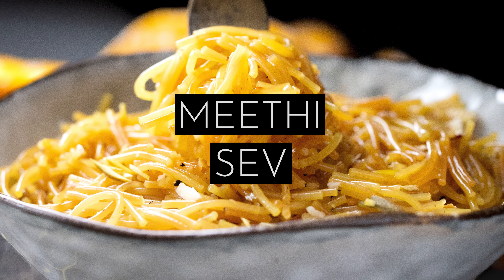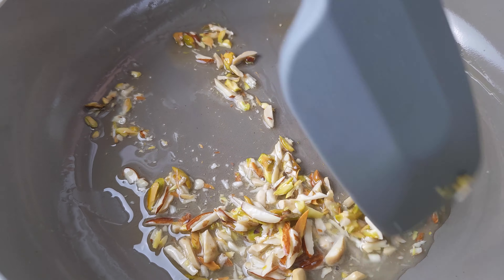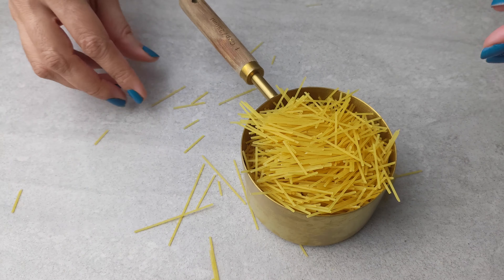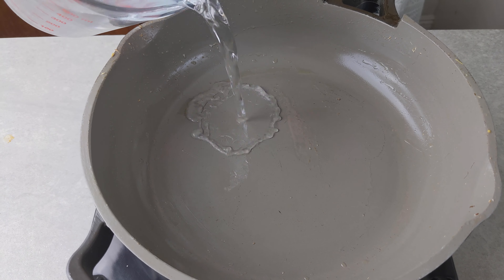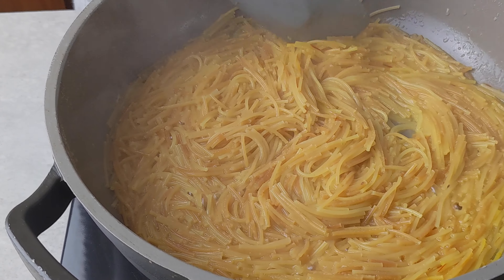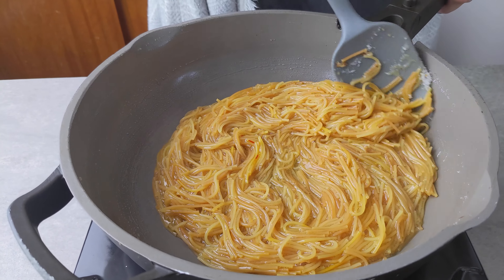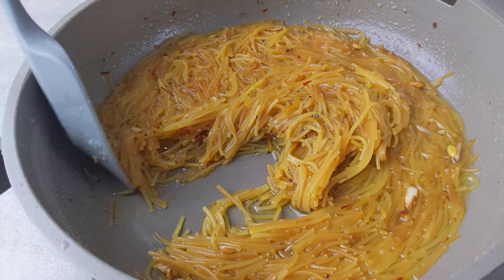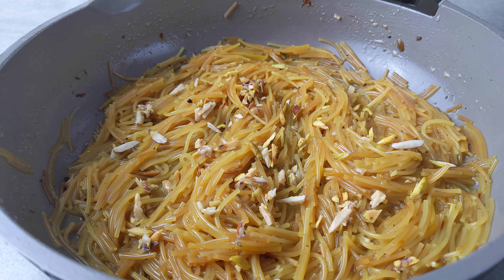Sevai | Meethi Seviyan | Sweet Vermicelli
Sevai is a delicious and simple-to-make sweet noodle dish spiced with cardamom and saffron. For many North Indians, the traditional sweet for Holi is gujiya, for Gujaratis, it is sevai.